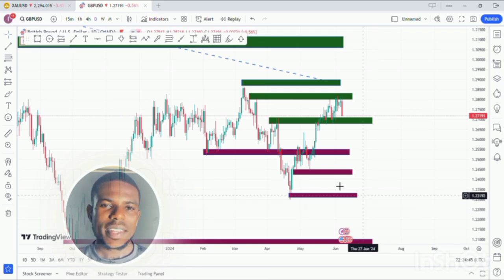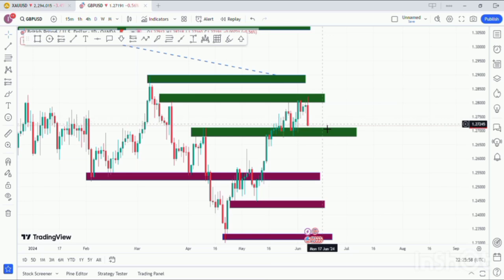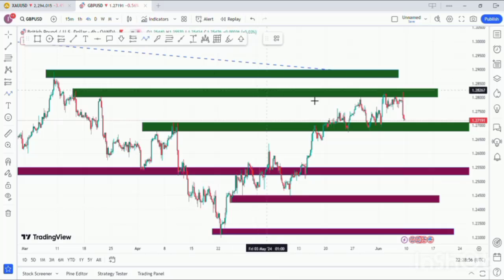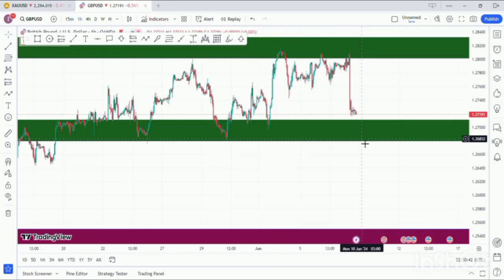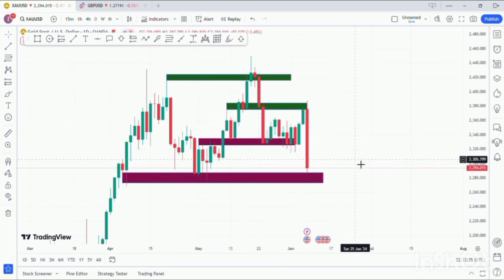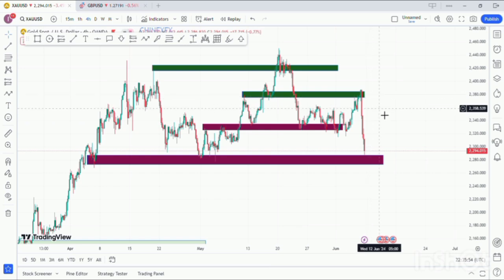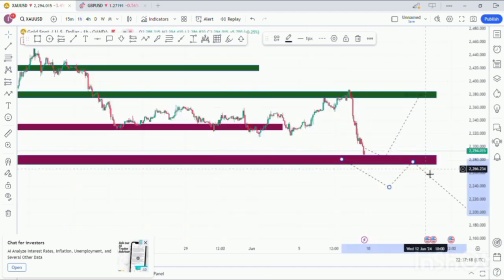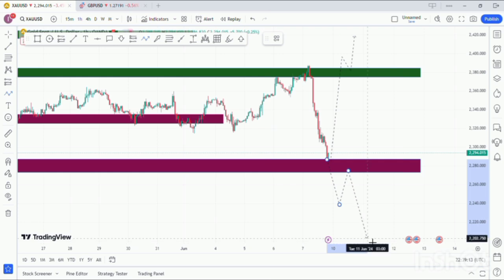Make $5099 trading Forex